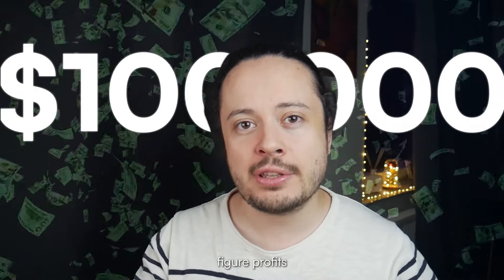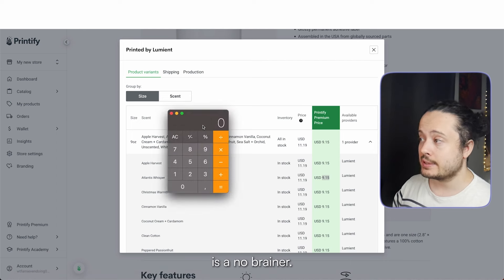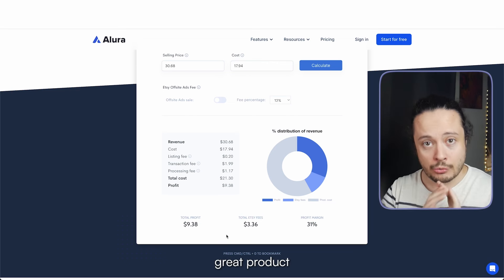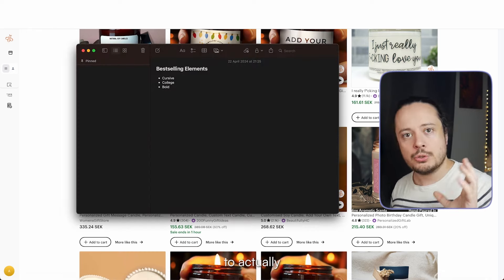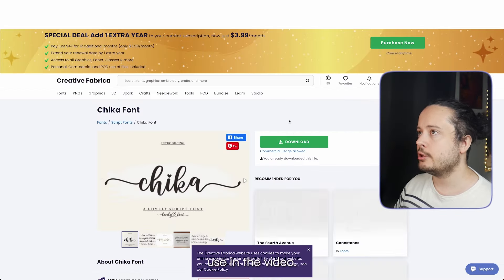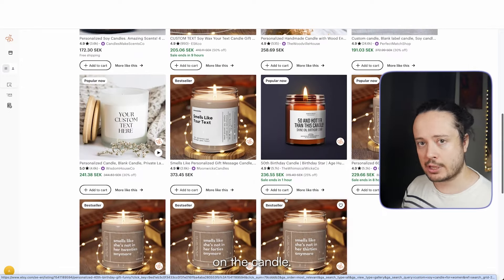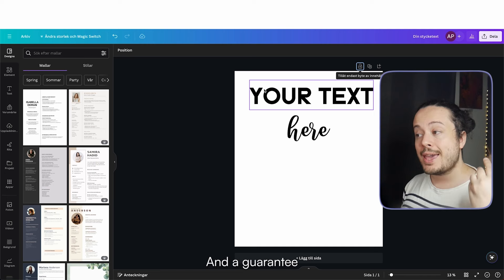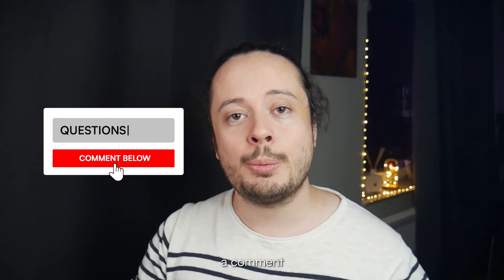The BEST Side Hustle 2024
- In this video I'll walk you through the whole POD process. Enjoy!

📈 Everbee: My research tool, Buy A Growth Plan & Get The 2nd Month Free (save $29.99)

🎨 Creative Fabrica: Where I get all my elements, fonts etc. I've bought the yearly access multiple times since it's cheap and often on sale
🔍 Flying Research:  I mainly use the TM search, a lot simpler than USPTO

00:00 Intro
00:30 Step 1
5:05 Step 2
10:34 Step 3
14:00 Step 4
14:25 Step 5
16:27 Outro

P.S

Only applicable to people that live in Sweden, my e-mail can be found in my channel's about section.